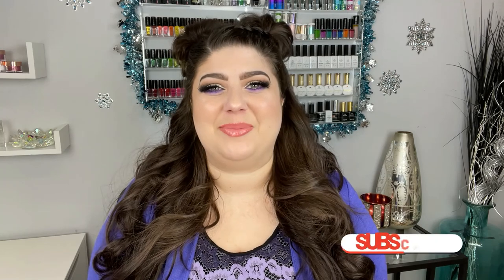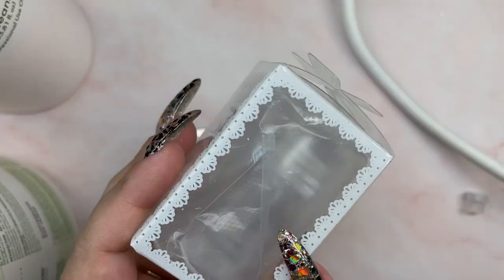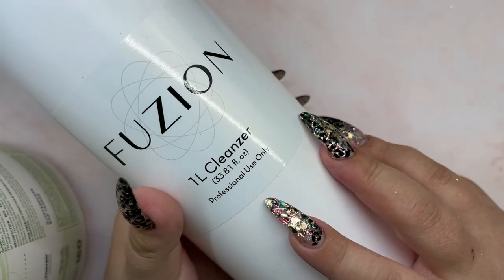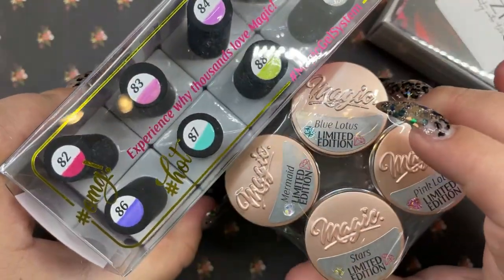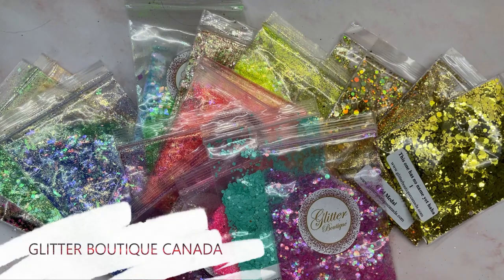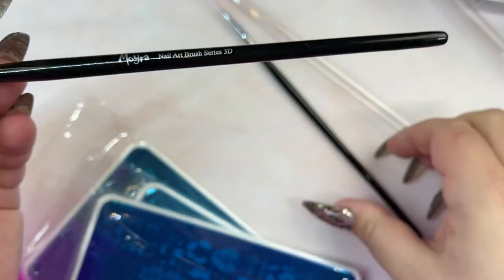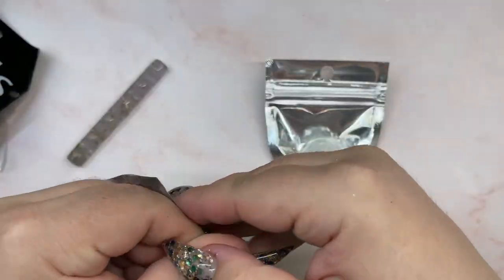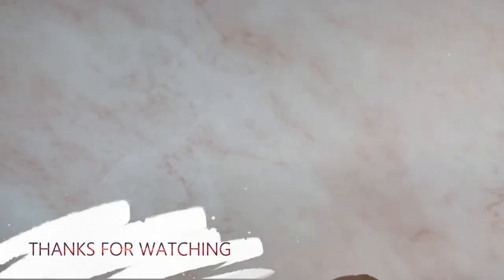HUGE NAIL HAUL | 1ST HAUL OF THE YEAR 2021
Hello Luvs,
  Here is my first nail haul of 2021 it's I got in a lot of really awesome goodies!! Some are new to me brands and 1 I haven't purchased in years so hopefully this video introduces you to some products maybe you will want to buy. Nail hauls are personally my favorite videos to watch and I hope you stick around on my channel to keep up with more videos in the future.
Creata Beauty:
Canada Nail Supplies:
Egoista: code Marie to save.
Glitter Mix Canada: Code Shirin10 to save.
Glitter Boutique Canada: Code Shirin20 to save.

The Nail Throne: Code shirin10 to save.